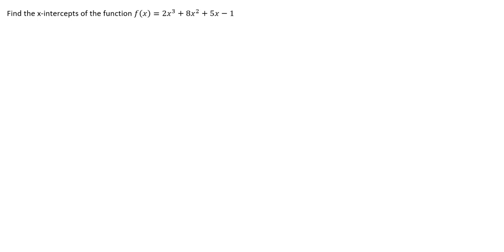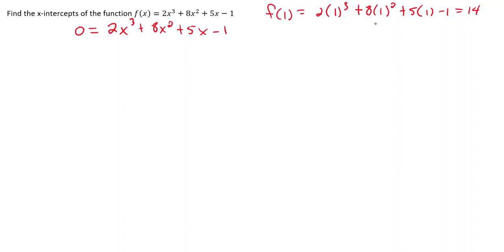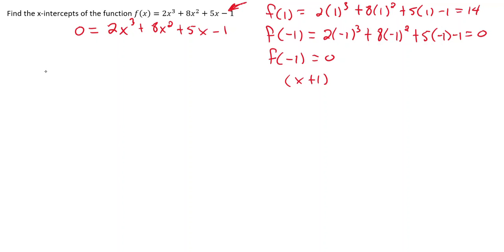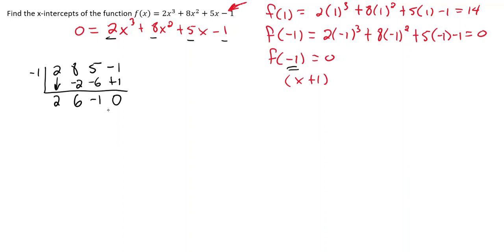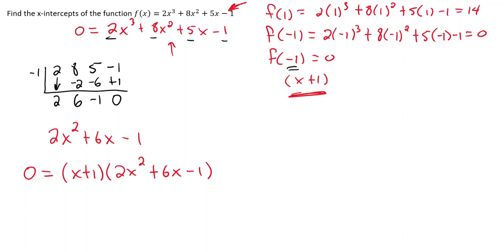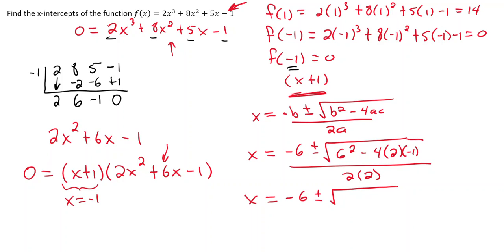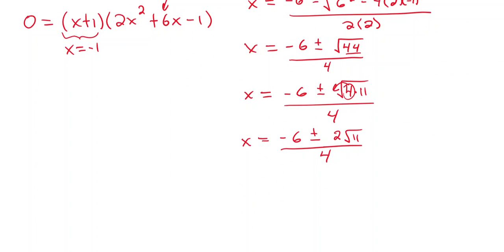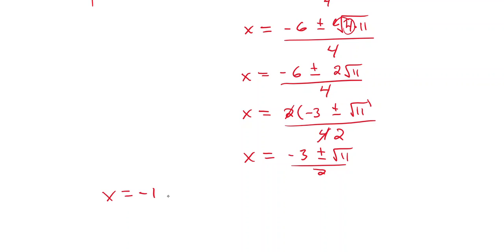Math 31 L19E1